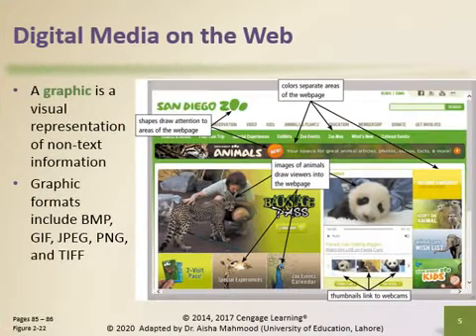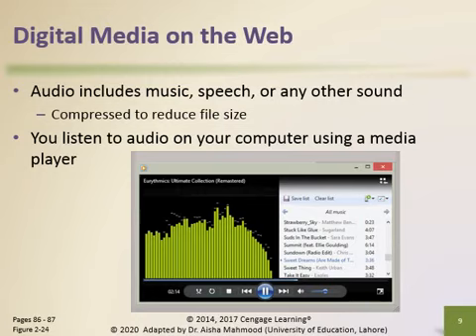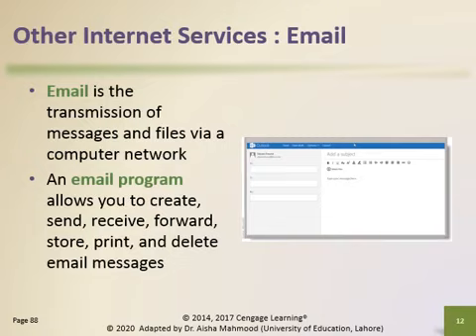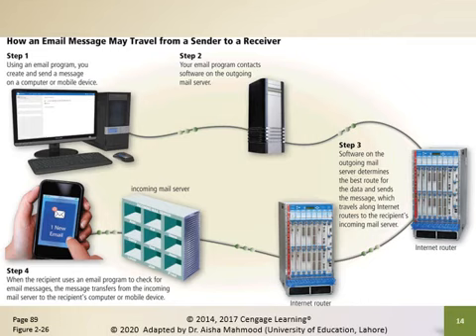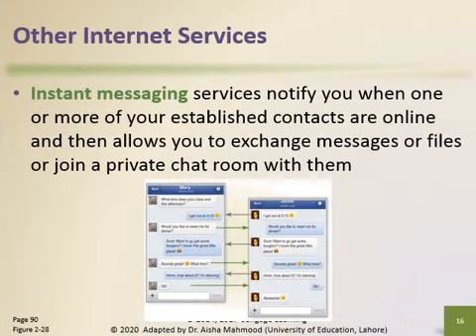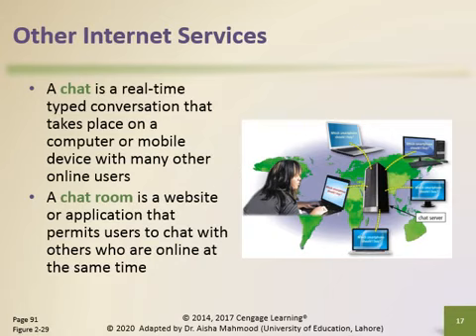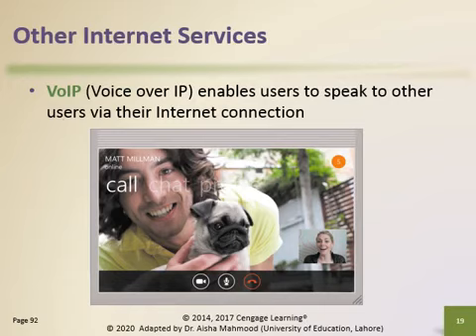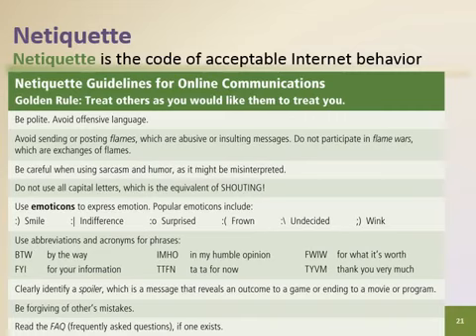Lecture 13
Introduction to Information Technology | Lecture No. 13